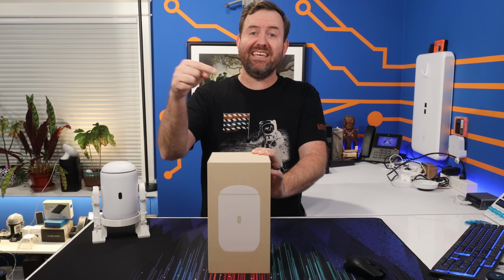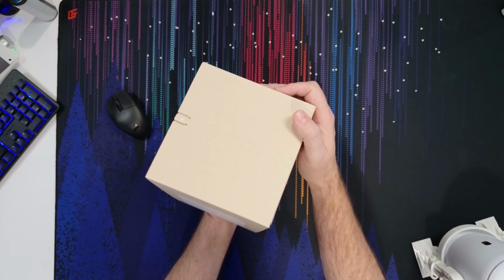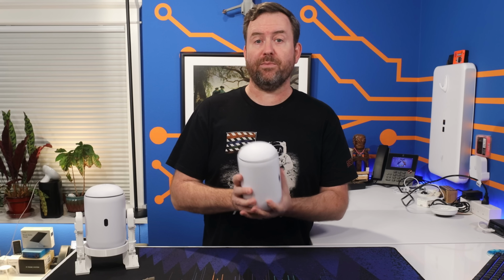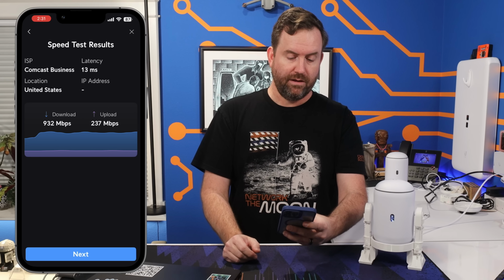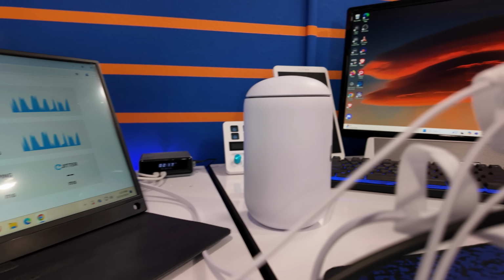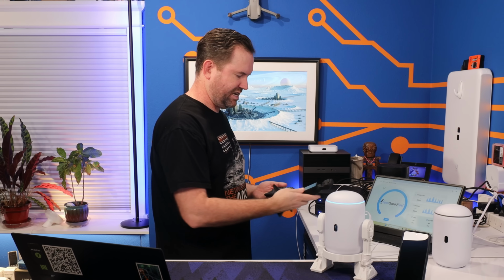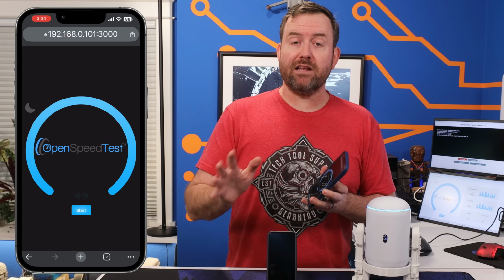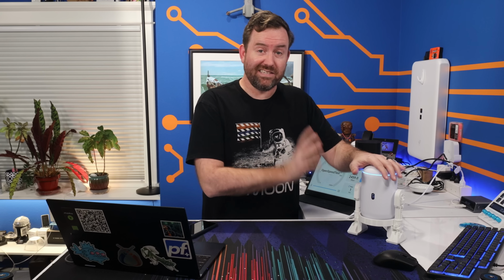Ubiquiti UDR7 First Look: Next-Level Networking!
The Dream Router 7 is here!  The UDR7 features (4) 2.5Gbps ports, (1) 10Gbps SFP+, dual WAN, Wi-Fi 7 and more!

CHAPTERS:
00:00 - Network Assistance Tips
01:32 - UDR7 Unboxing
05:05 - UDR7 Setup Guide
06:28 - UDR7 Speed Test Results
10:52 - Final Thoughts and Review